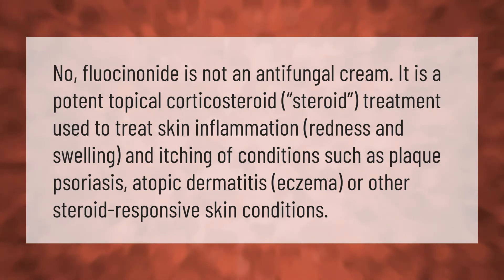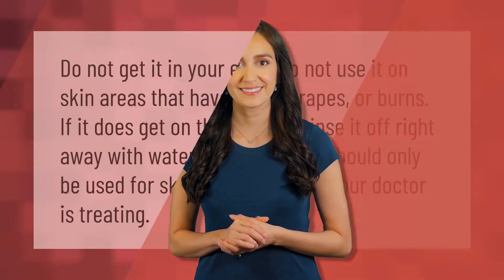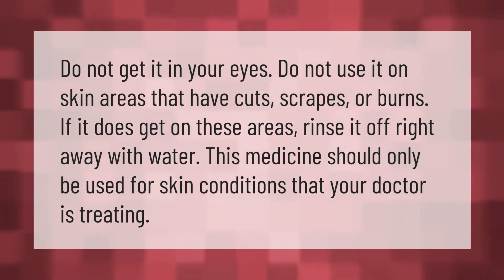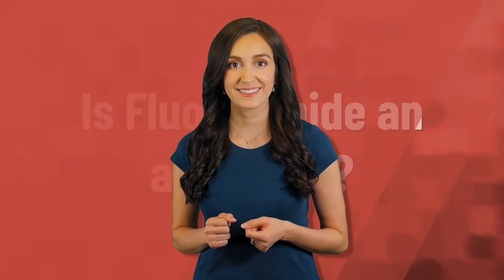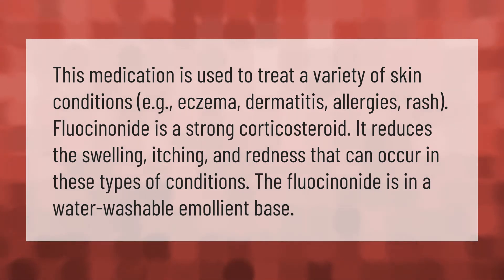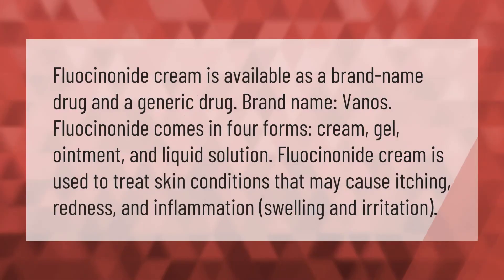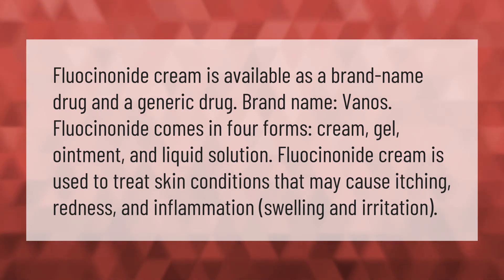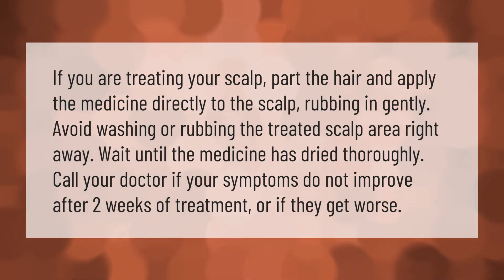Is Fluocinonide an antifungal cream?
00:00 - Is Fluocinonide an antifungal cream?
00:40 - Do you wash out Fluocinonide?
01:09 - Is Fluocinonide an antibiotic?
01:43 - What is the brand name for Fluocinonide?
02:18 - How do I apply Fluocinonide to my scalp?

Laura S. Harris (2020, December 31.) Is Fluocinonide an antifungal cream?
    AskAbout.video/articles/Is-Fluocinonide-an-antifungal-cream-201884